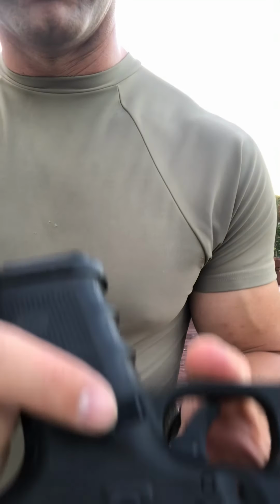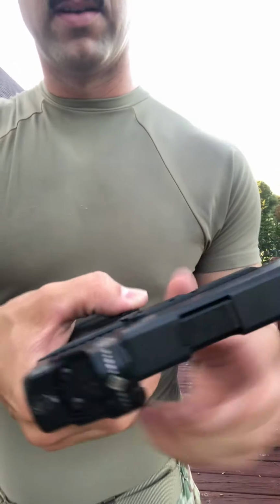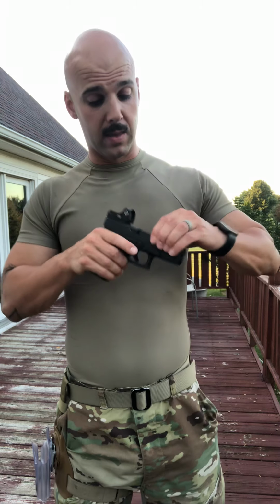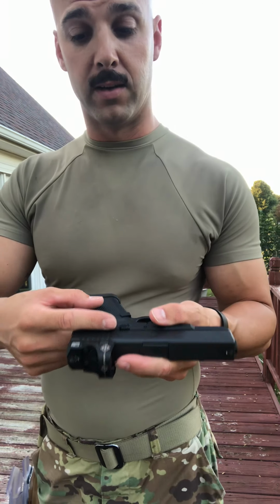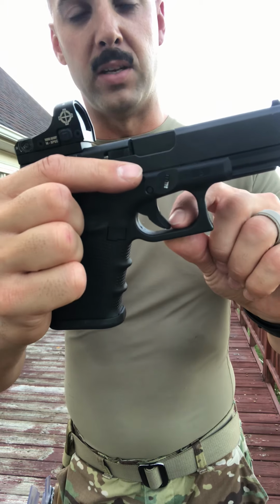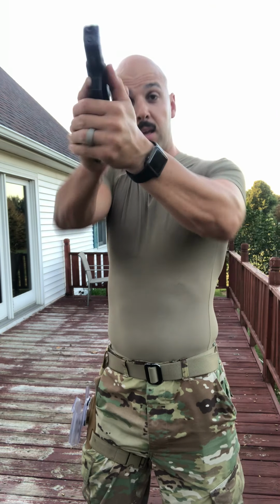First time at a gun store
I’m going over how to properly handle a firearm safely. All too often people won’t handle guns or consider shooting because their scared. Not because it’s scary, but because their uniformed. That’s not their fault, it’s ours as the 2A community. So this video is a “how to” “what to do” or “what not to do” however you want to look at it. Hopefully it helps people get more comfortable with firearms and how to have fun and still be safe.